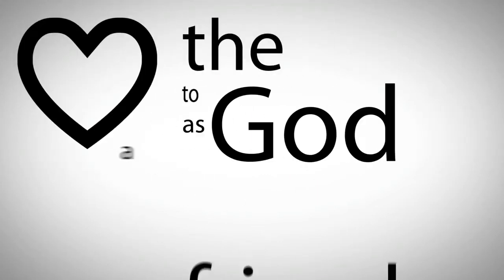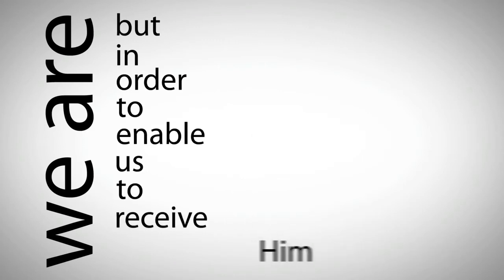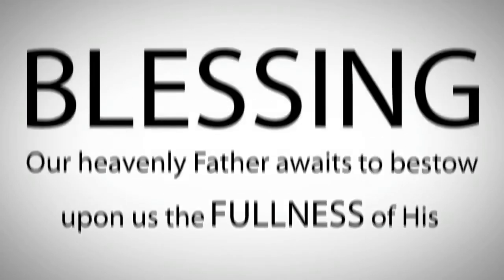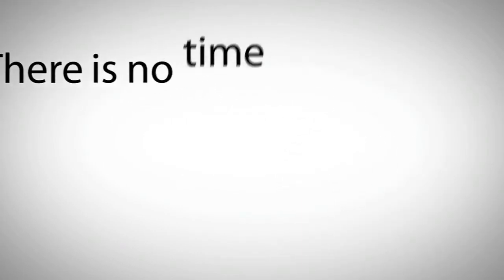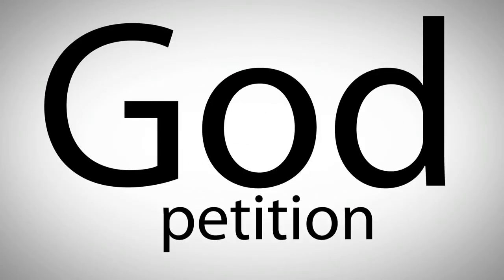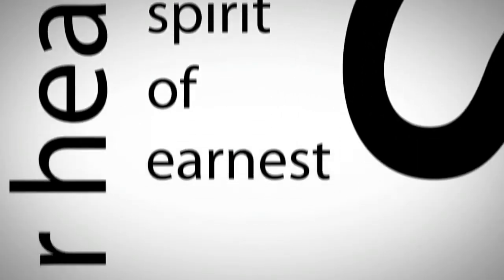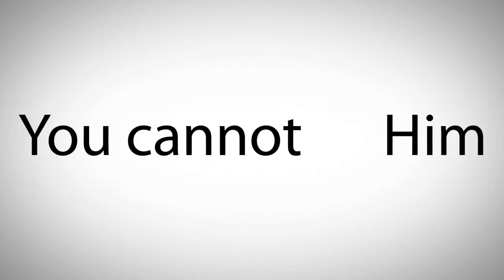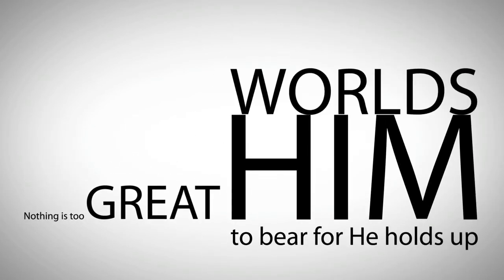The Privilege of Prayer // Kinetic Typography - Animated Text // Steps to Christ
Two friends of mine came together to create this impactful video on prayer by using quotes from the book "Steps to Christ" by Ellen White.

You can download your own copy of "Steps to Jesus" which is the modern rewrite here: